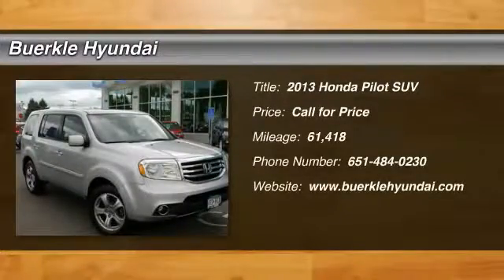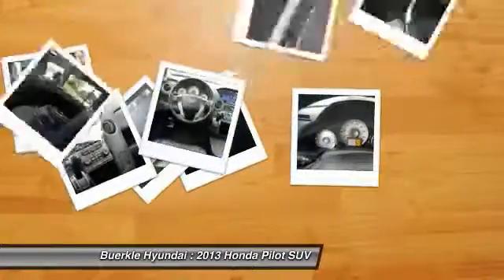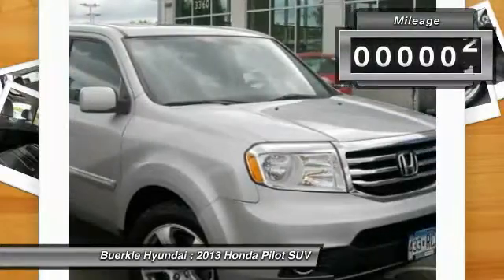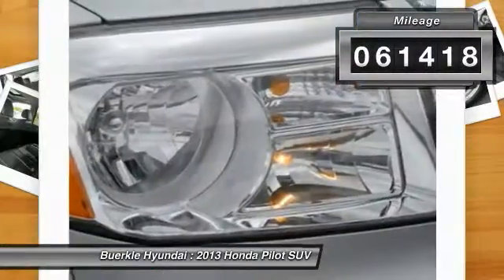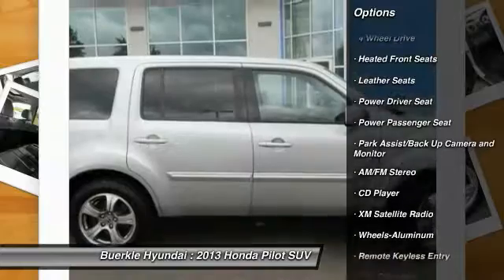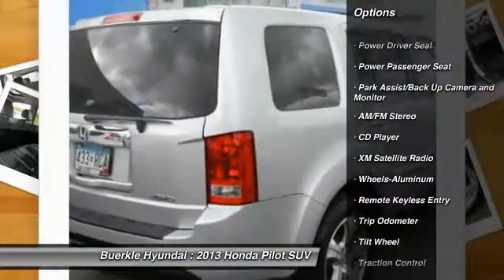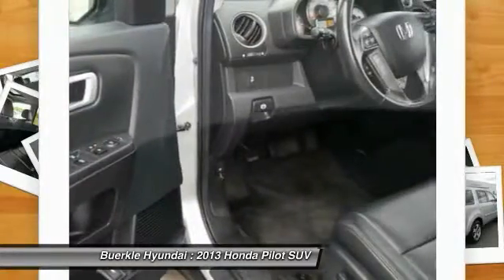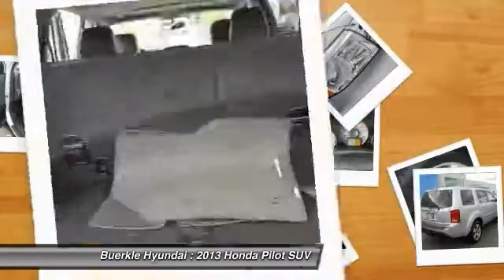2013 Honda Pilot Saint Paul, White Bear Lake, Minneapolis, Inver Grove Heights MN P25308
Buerkle Hyundai
3350 Highway 61 North

Buerkle Hyundai
3350 Highway 61 North

4WD. Don't let the miles fool you! In a class by itself! This fantastic 2013 Honda Pilot is the rare family vehicle you are looking for. There aren't any used vehicles more reliable than a Honda, unless it's a Honda with low mileage like this 2013 Pilot. Buerkle--- A Better Way to Buy!